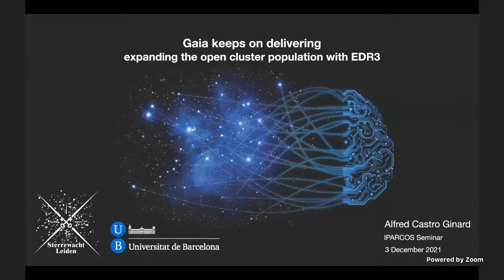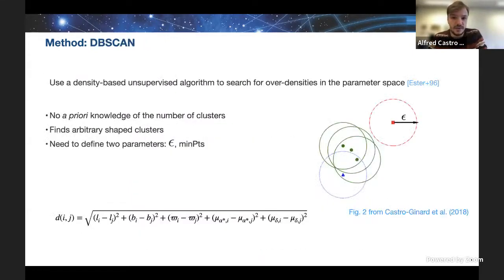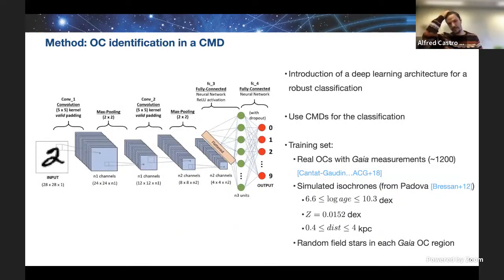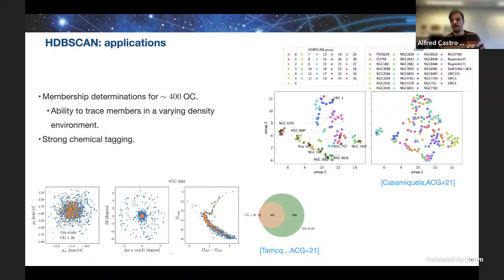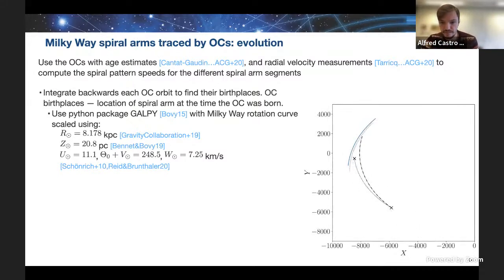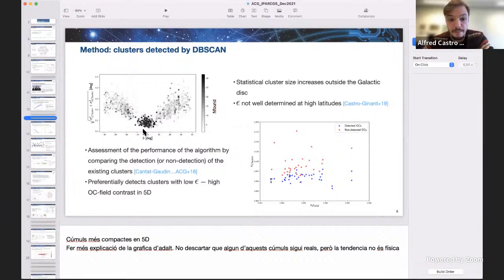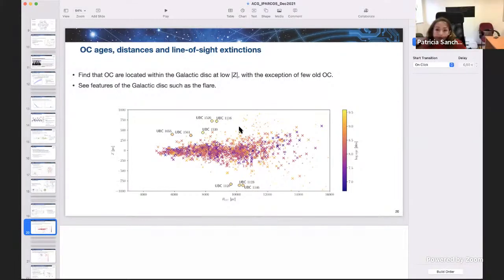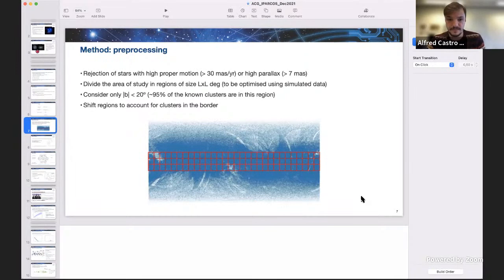[IPARCOS astro-seminar] Dr. Alfred Castro-Ginard, Friday, December 3rd 2021 @ 10:00am CET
[IPARCOS astro-seminar] 03/12/2021

Dr. Alfred Castro-Ginard (Leiden Observatory, Leiden University, the Netherlands)

Gaia keeps on delivering: expanding the open cluster population with EDR3

Abstract: The huge improvements in the precision of the published data in Gaia EDR3, particularly for parallaxes and proper motions, has given a push to the detection of new open clusters in the Milky Way. In this talk, I will revise our methodology to search for open clusters, and how it has been adapted to a Big Data environment to analyse hundreds of millions of stars looking for relations and patterns among them. The application of the method to Gaia EDR3 has resulted in the discovery of 664 new open clusters, which, added to the 646 found in our previous searches in Gaia DR2, represent about 50% of the known open cluster population. I will also revise how this updated open cluster catalogue, with estimated astrophysical parameters, can provide insights about the structure and evolution of our Galaxy, particularly focusing on the spiral arms.